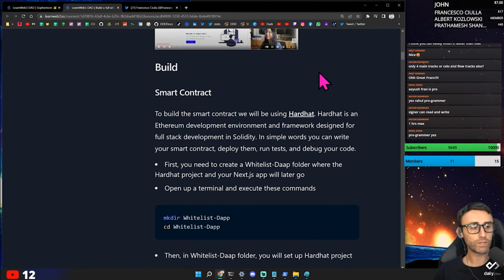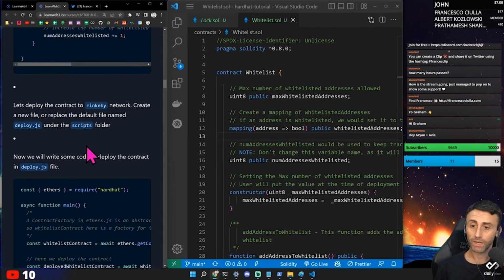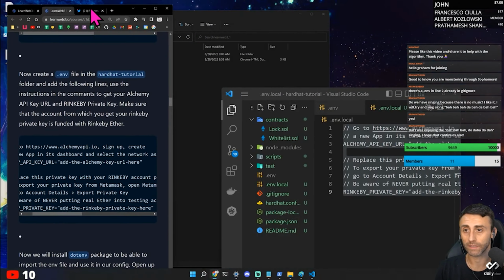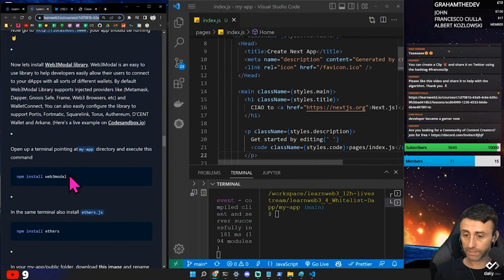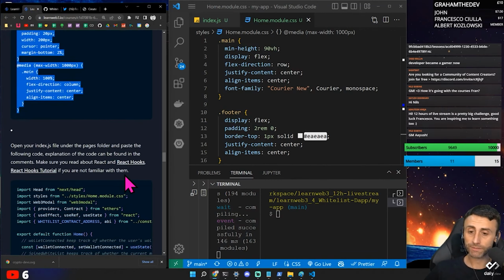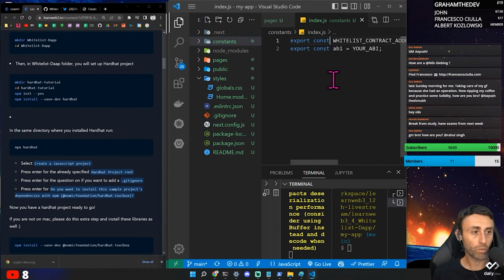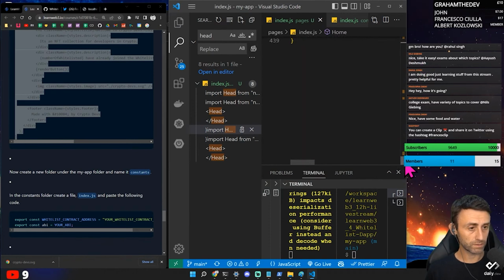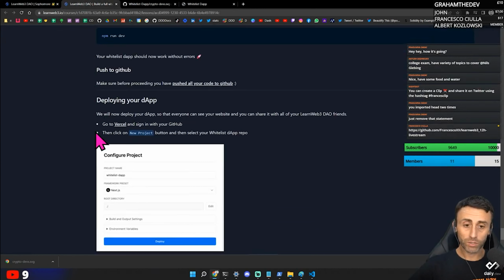Build a whitelist dapp using Metamask, Next.js, Hardhat Solidity and Vercel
0:00 hardhat
2:00 Next.js
5:05 test and deploy with Vercel

This is a series of me doing the @LearnWeb3IO Tutorials

0:00 hardhat
2:00 Next.js
5:05 test and deploy with Vercel